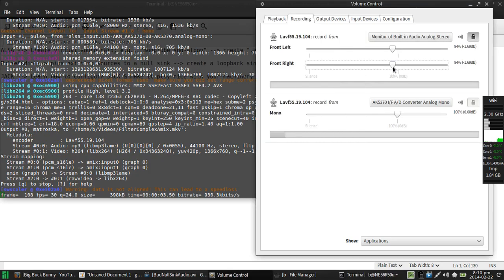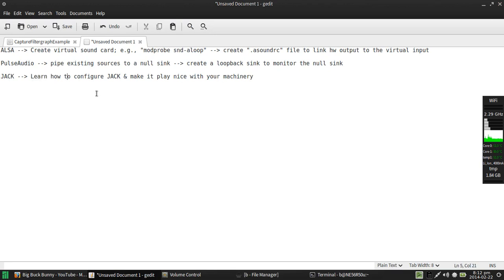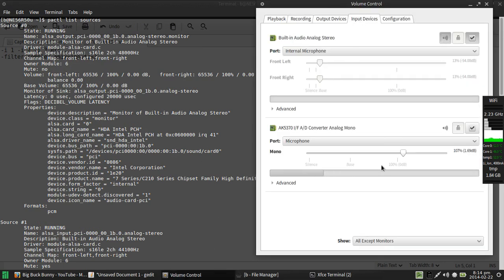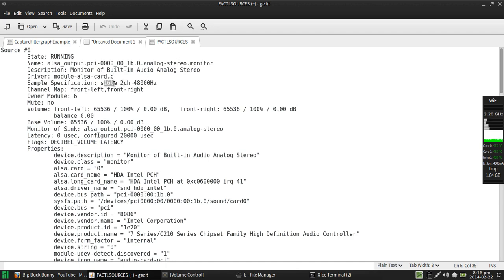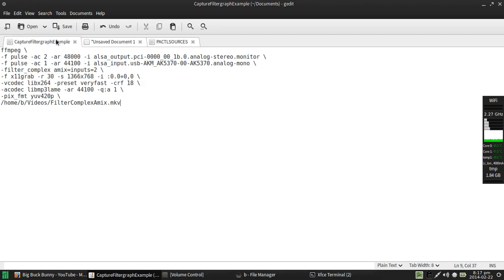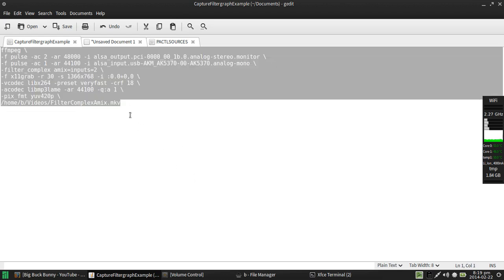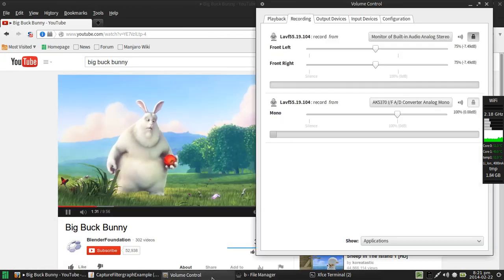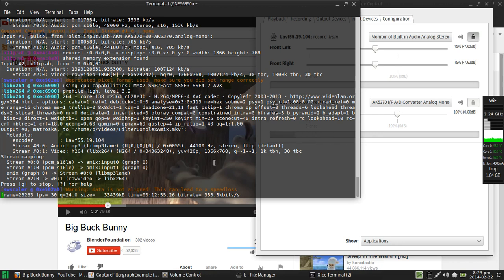ffmpeg Screen Recording - Easy Capture of Desktop Audio & Mic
Want to record your sound card output + mic (and other audio sources) in your ffmpeg screen recording? Forget about virtual sound cards, null sinks, loopback sinks, and all that jazz... You can capture multiple sources using ffmpeg's "amix" complex filtergraph, and it's much easier to do than you'd think.

Command reference:

pactl list sources -- Output PulseAudio source list information.

Full ffmpeg string used to record this video:

ffmpeg \
-f pulse -ac 2 -ar 48000 -i alsa_output.pci-0000_00_1b.0.analog-stereo.monitor \
-f pulse -ac 1 -ar 44100 -i alsa_input.usb-AKM_AK5370-00-AK5370.analog-mono \
-filter_complex amix=inputs=2 \
-f x11grab -r 30 -s 1366x768 -i :0.0+0,0 \
-vcodec libx264 -preset veryfast -crf 18 \
-acodec libmp3lame -ar 44100 -q:a 1 \
-pix_fmt yuv420p \
/home/b/Videos/FilterComplexAmix.mkv